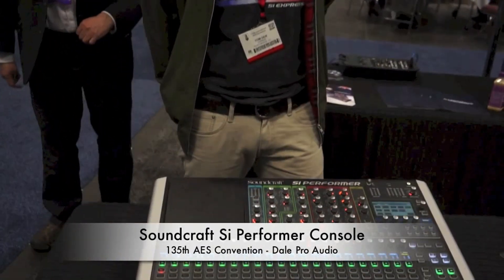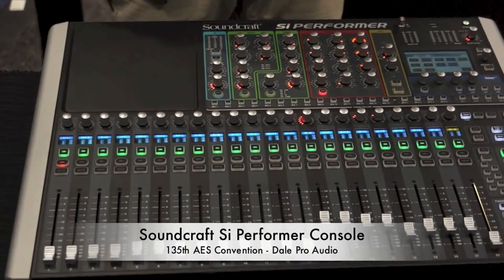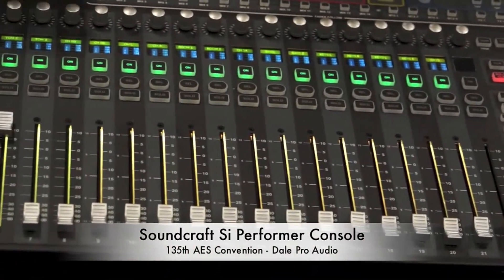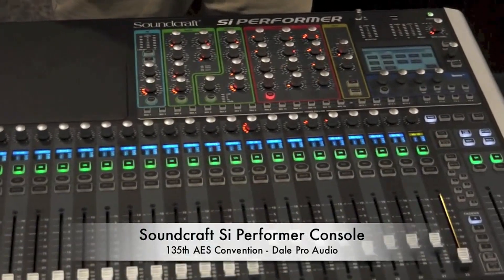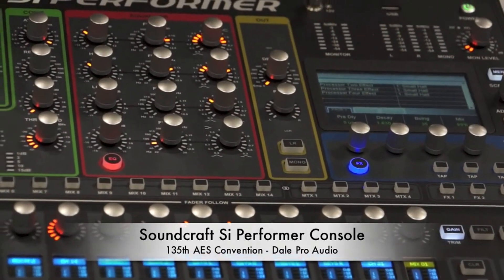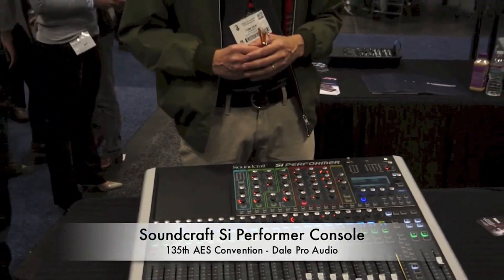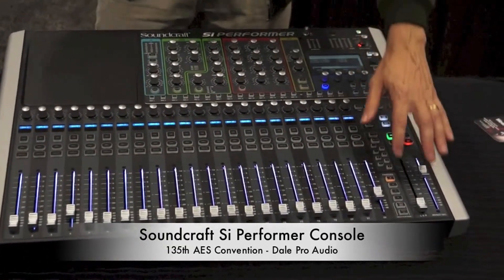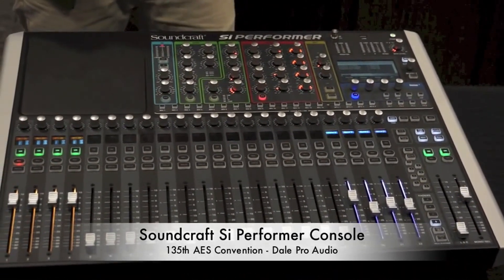Dale Pro Audio - 135th AES Convention - Soundfraft Si Performer Console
135th AES Convention - Soundfraft Si Performer Console